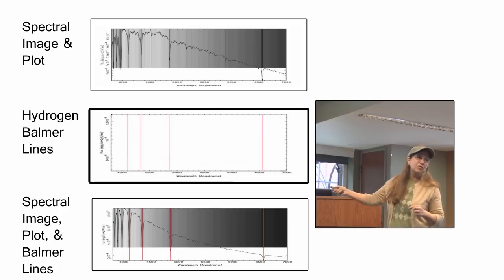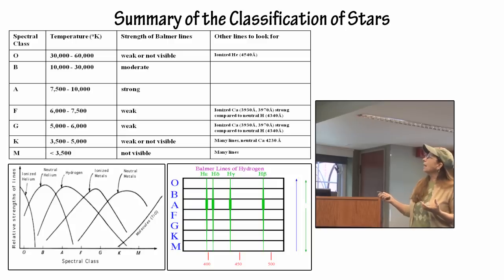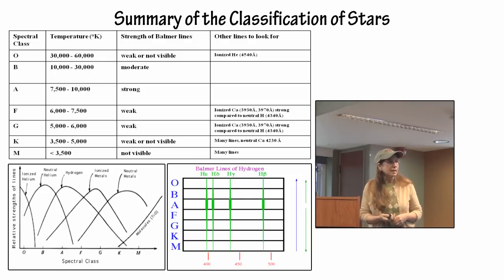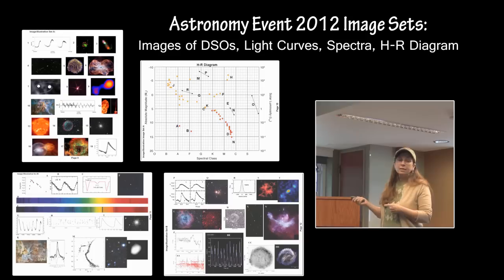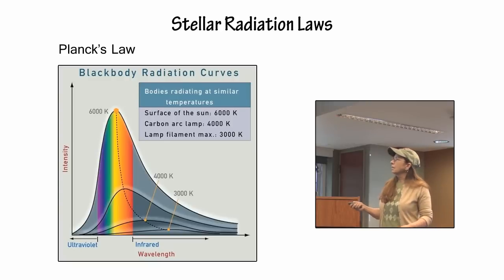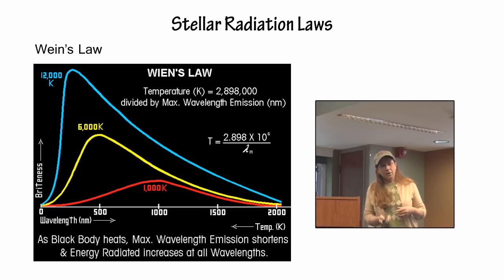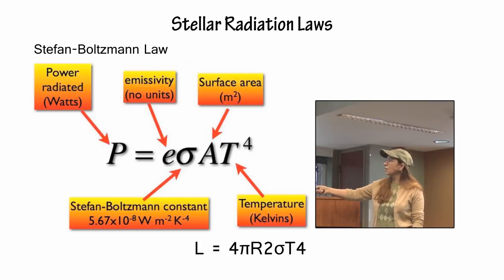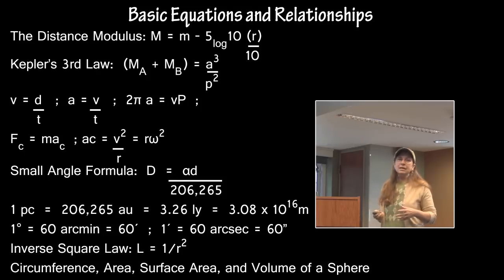Science Olympiad Astronomy Event 2013 Part 4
The 2012 National Science Olympiad Astronomy Event concerned stellar evolution and Type Ia supernova events. The content for the 2013 competition focuses on stellar evolution and Type II supernova events.